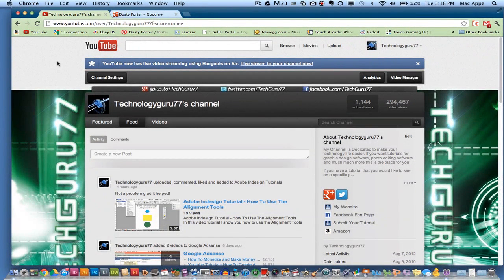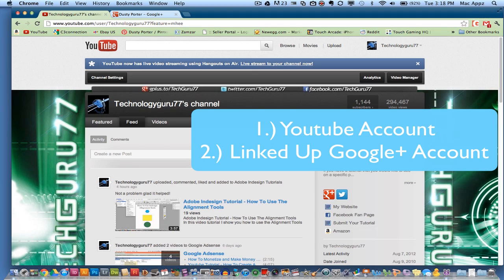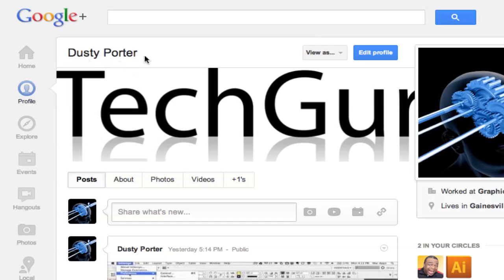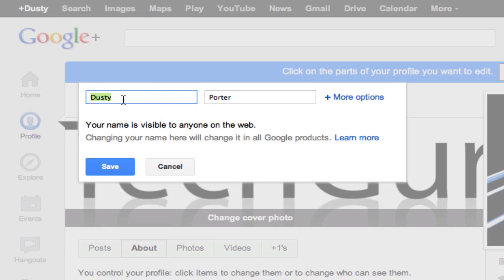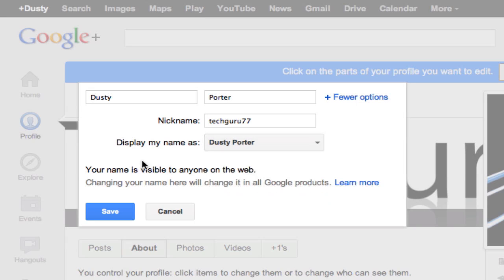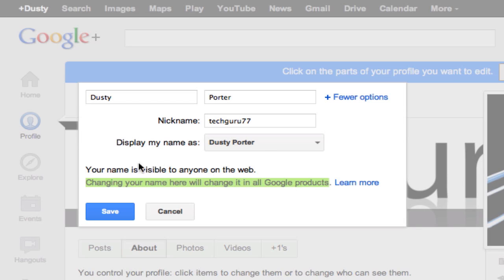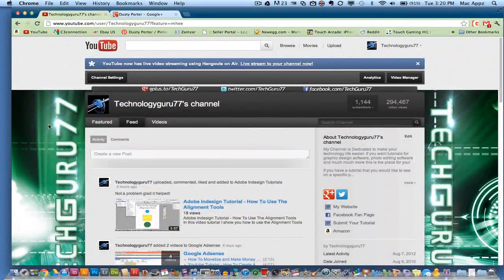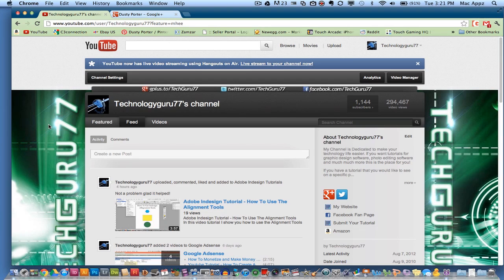Youtube Tutorial - How To Change Your YouTube Username (2012) With Google+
Youtube Tutorial - How To Change Your YouTube Username (2012)

In this video I show you how to change your YouTube username (Somewhat) with Google+. As of right now you cannot change your YouTube username within Youtube BUT you can however change your Google+ name and by doing this it will change your YouTube name!

dmporter74